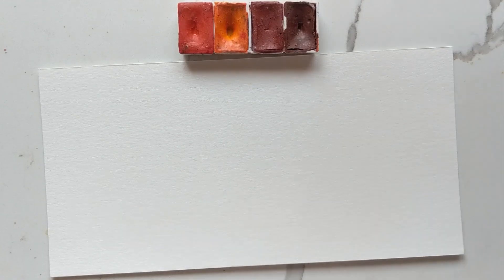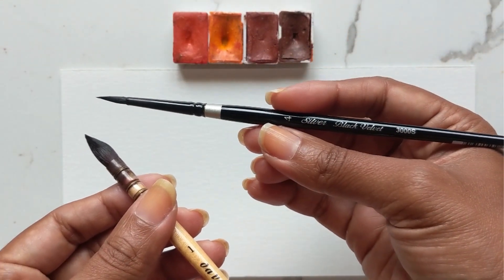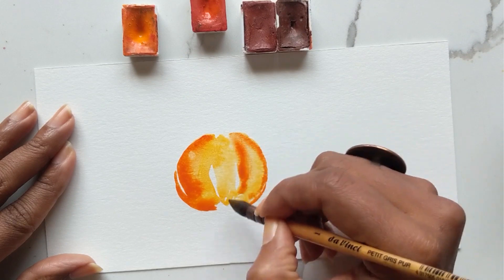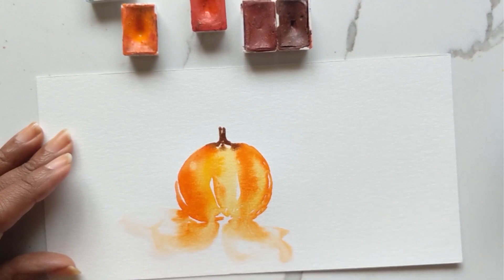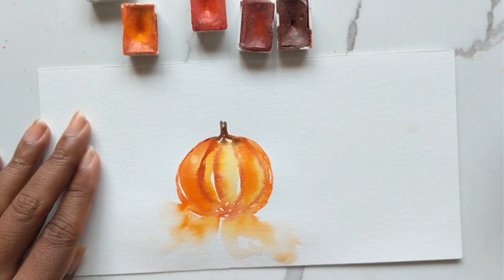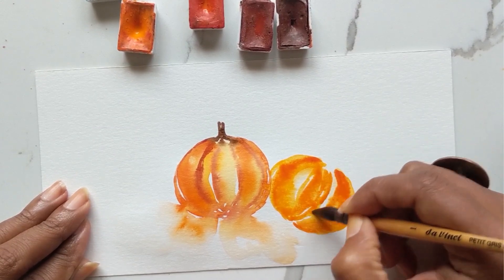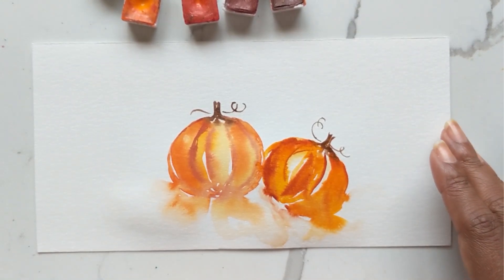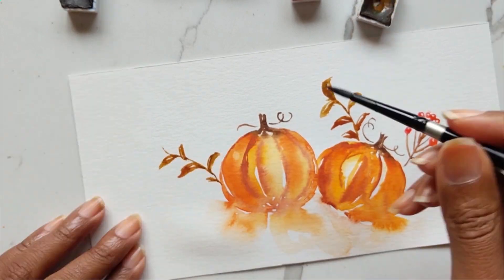How to Paint Loose Pumpkins in Watercolour - Hello Clarice Tutorials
This is a redo on my loose pumpkins from 2018. Yes, the watercolour pumpkin video that was posted sideways :).
This video is short and easy. So practice the colour blending and mixing, and have fun doing then.

Colour Names: Titan Red, Golden, English Red & Red Ochre

Then meet me on Sunday for a live painting session at 2PM EST!

12 Piece Watercolour Brush Set

Winsor & Newton Drawing Ink Bottle, 14ml, Gold: